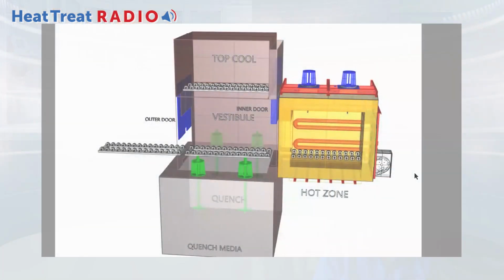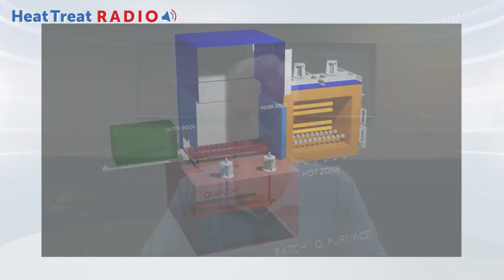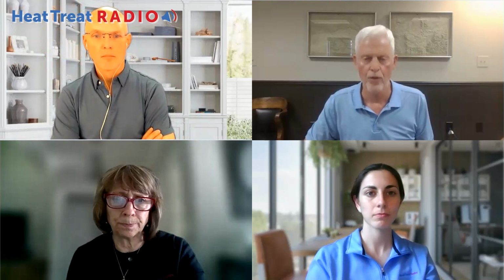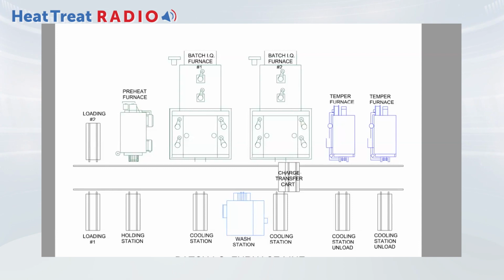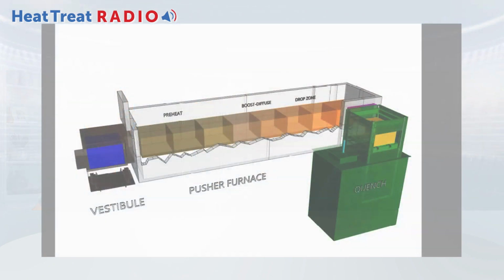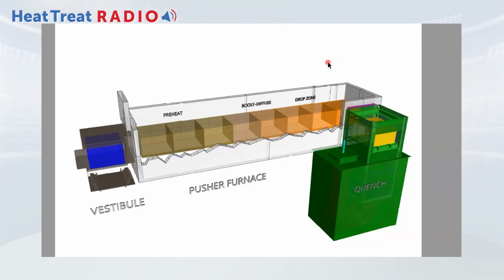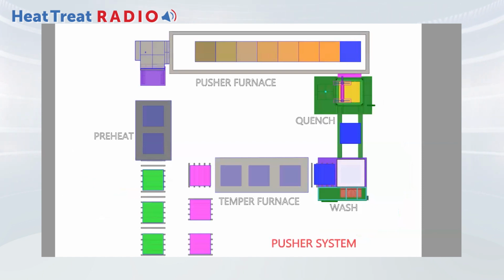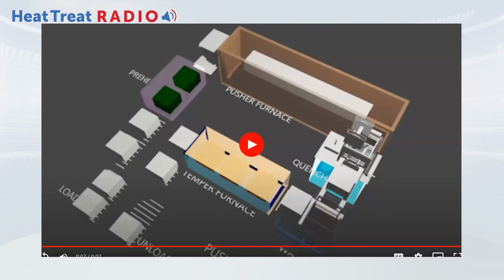Heat Treat Radio #102: Lunch & Learn, Batch IQ vs. Continuous Pusher Systems Part 1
Batch or continuous — which equipment is better for your operations? Today’s Heat Treat Radio episode is a Lunch & Learn answering your burning question about batch IQ vs. continuous pusher furnace systems. Michael Mouilleseaux of Erie Steel is a boots-on-the-ground expert in North American heat treat, and he’ll share a bit about the history of these systems before getting into the equipment and heat treat processing differences. Doug Glenn, Heat Treat Today publisher and Heat Treat Radio host, Karen Gantzer, associate publisher/editor-in-chief, and Bethany Leone, managing editor, join him.

Full transcript, audio, and video to this episode is located